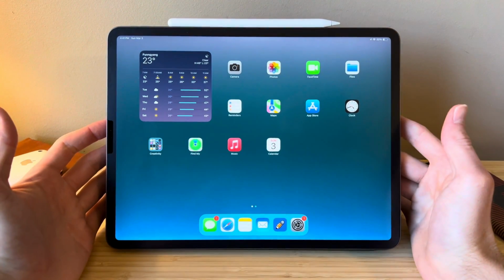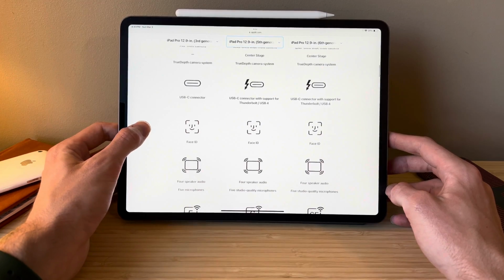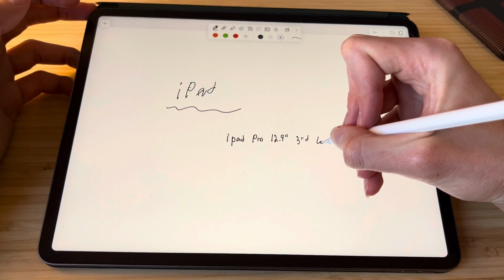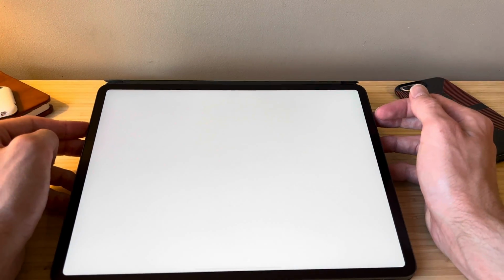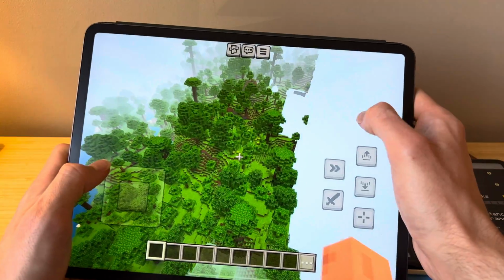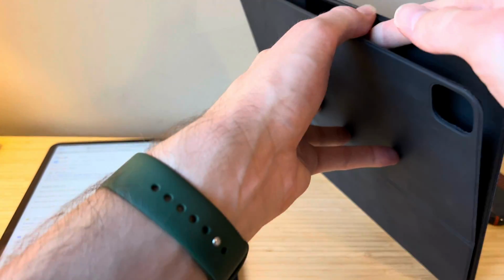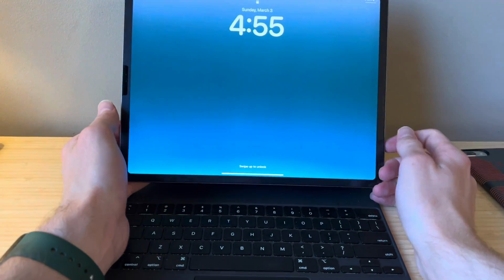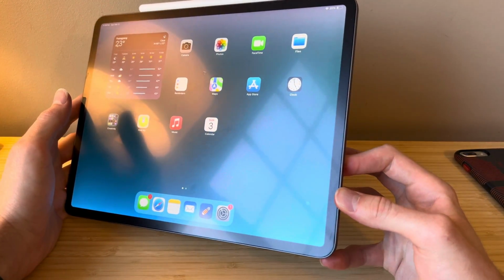Should you buy a 2018 iPad Pro 12.9" in 2024?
The 2018 iPad Pro is a great device, but it's finally starting to show its age. Lets talk about its value almost 6 years after its release